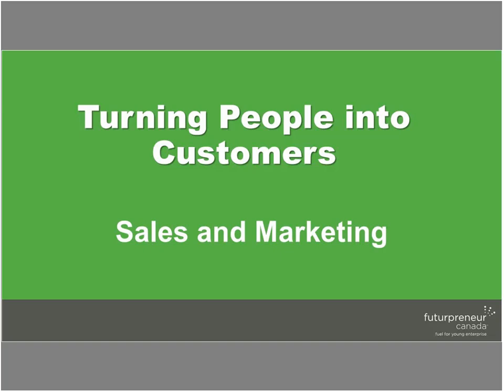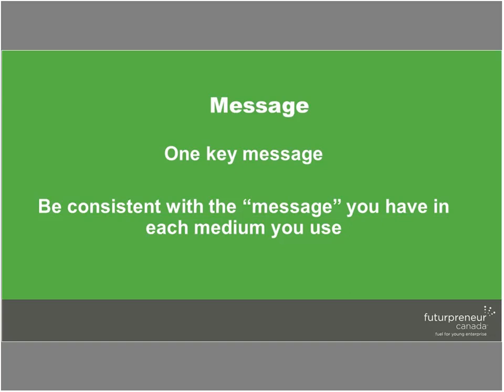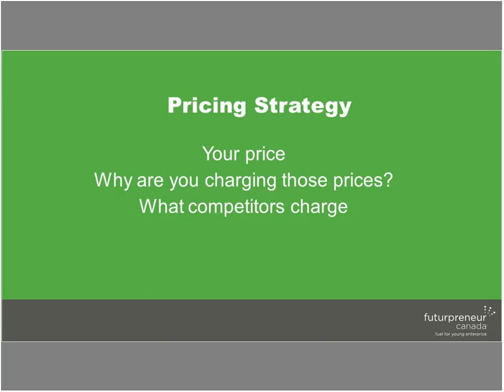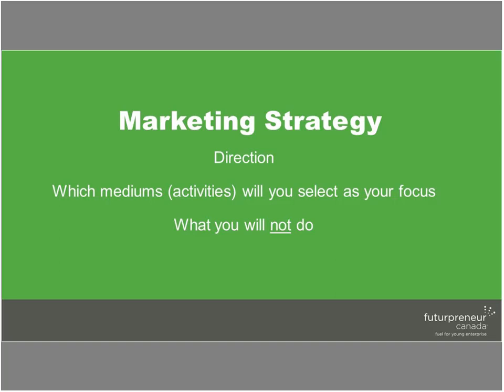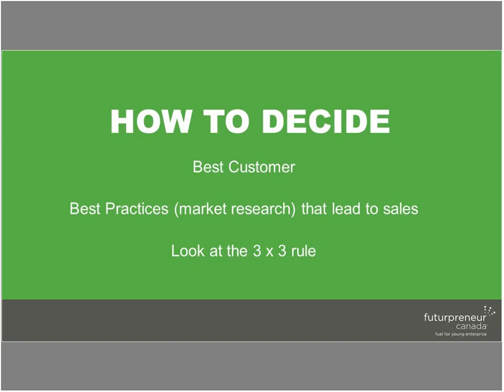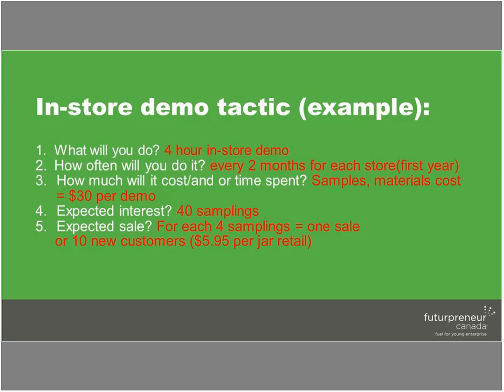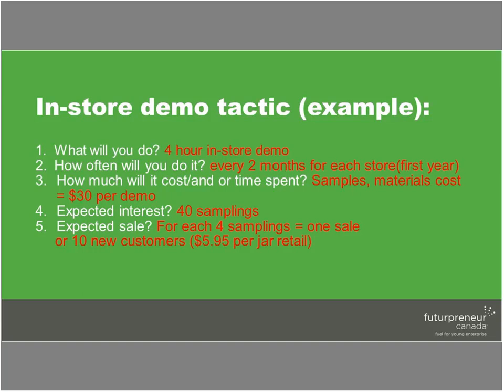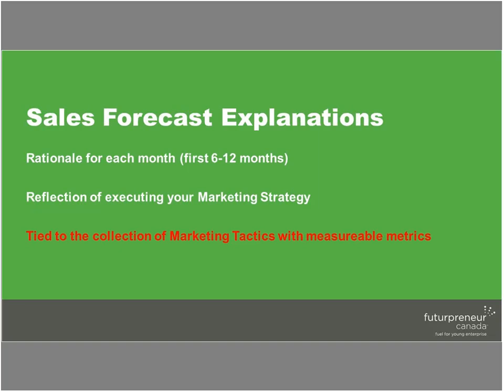Newfoundland Entrepreneurship Workshop Series – Generate (Sales & Marketing)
A unique, interactive workshop series designed to help you turn your business idea into reality. Futurpreneur Canada, with the support of The Government of Newfoundland and Labrador and TD Bank Group, will be hosting FREE workshops across Newfoundland and Labrador. Led by Futurpreneur’s Entrepreneur-in-Residence, Dominik Loncar, this series will support the needs of young entrepreneurs through THREE different elements.

Generate

The Generate Workshops will walk you through the process of researching and developing a business idea through a series of interactive online webinars. Each webinar goes in-depth on key business topics, including Operations, Market Research, Sales & Marketing and Cash Flow. These webinars will help you learn what it takes to build a solid business plan as you continue to actualize and validate your business idea.

Topic 3: Turning People into Customers (Sales & Marketing)

Why sales is more important than marketing

In this webinar, learn the common mistakes that most entrepreneurs make in their marketing plans. Although your message is important, most start-ups miss out because they don’t have a practical and achievable marketing plan.